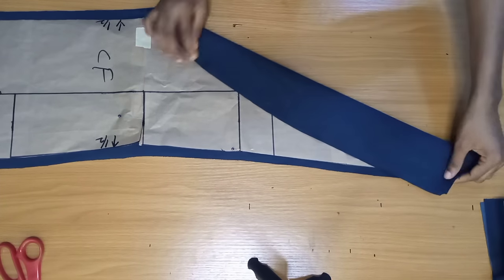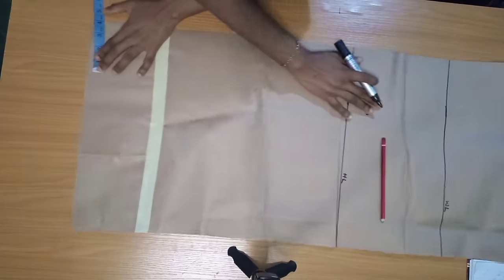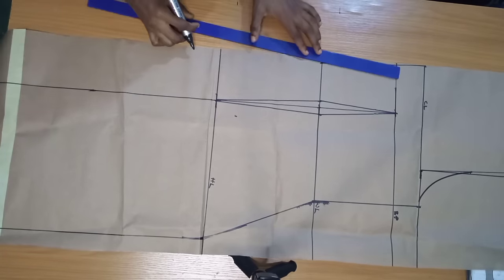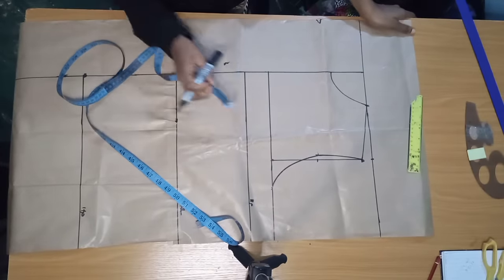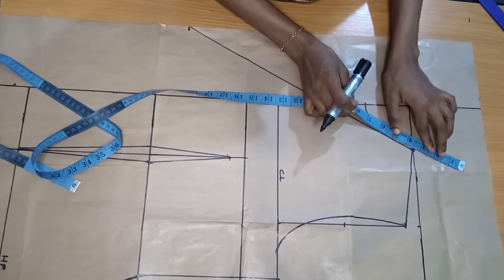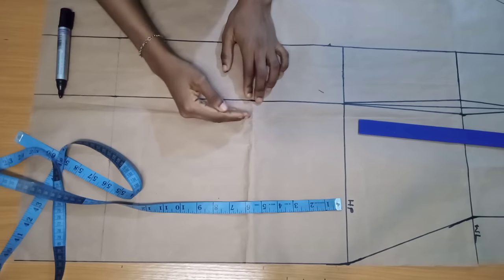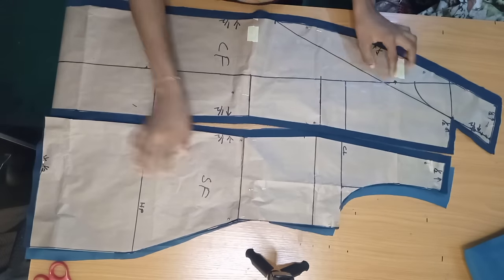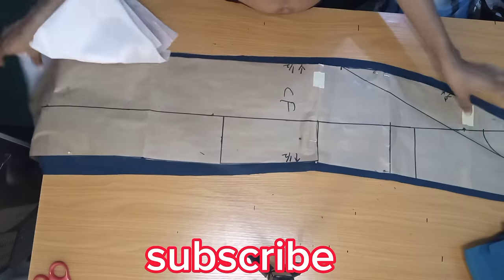Double breasted blazer dress./Double breasted shawl collar pleated blazer dress. {pattern drafting}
how to make a shawl collar double breasted blazer dress with side pleats

this is the pattern drafting tutorial. make sure to watch the sewing version.

click this link below to watch the sewing version of this tutorial